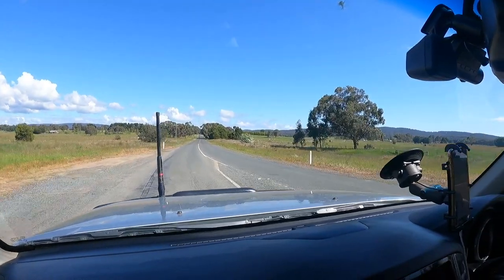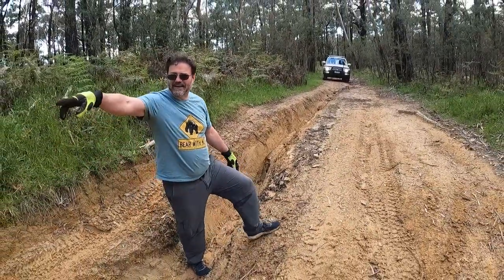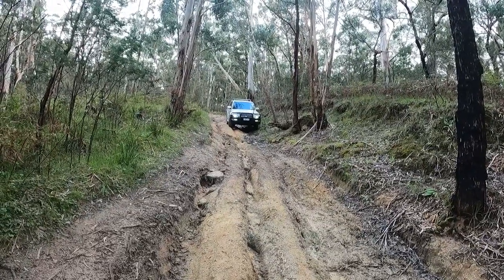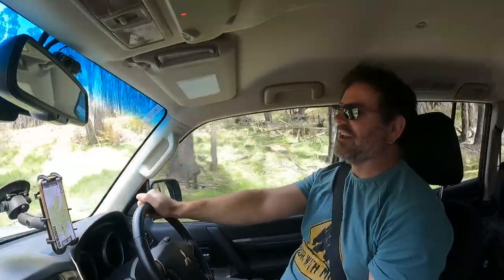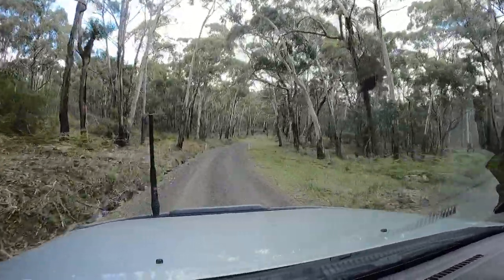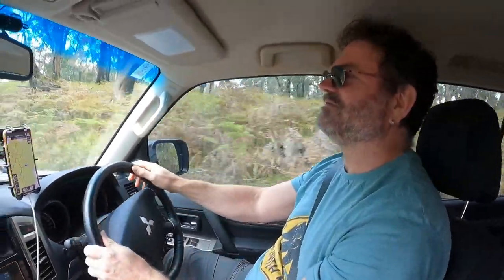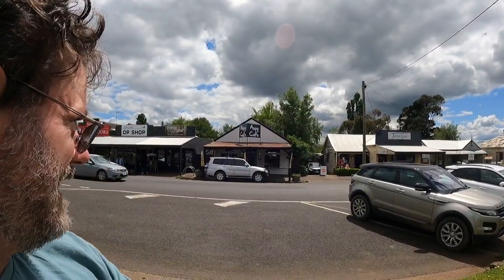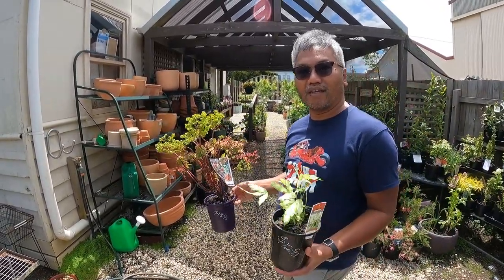Exploring Cobaw State Forest and Lancefield in a 4x4 Adventure.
Join us on a 4x4 day trip to Cobaw State Forest and the charming town of Lancefield in Victoria (Australia). We will take you through the rugged and picturesque landscapes of Cobaw, known for its dirt tracks and thick vegetation; ideal for 4x4 and dirt bike enthusiasts. Enjoy our scenic route through the forest where you will encounter breathtaking views and test your off-road skills.
After the ride, we take a short drive to the nearby town of Lancefield to explore its rich history and enjoy a good cup of coffee at a local cafe.